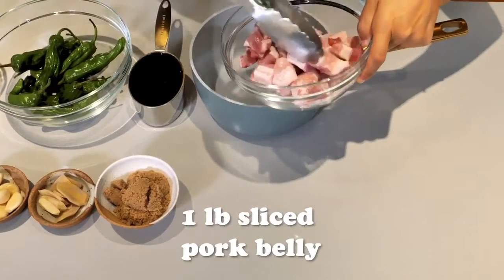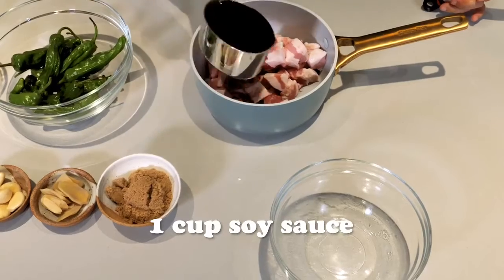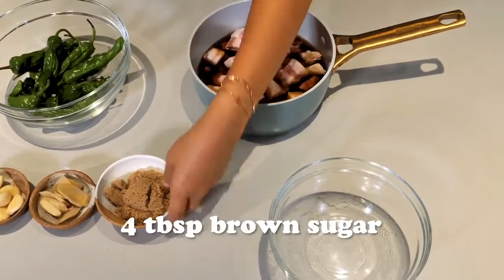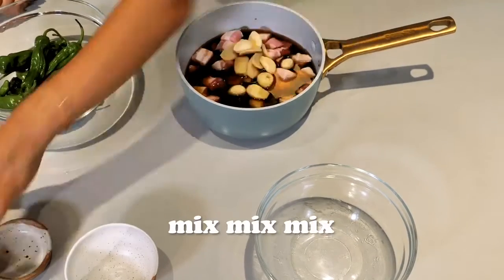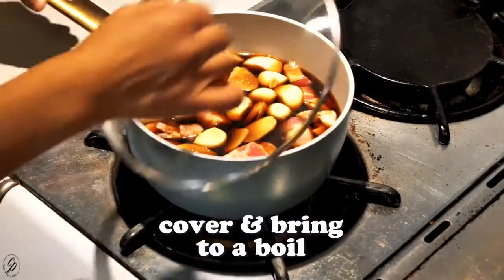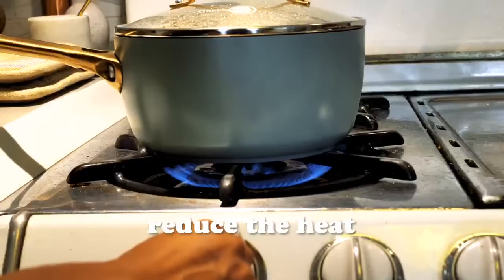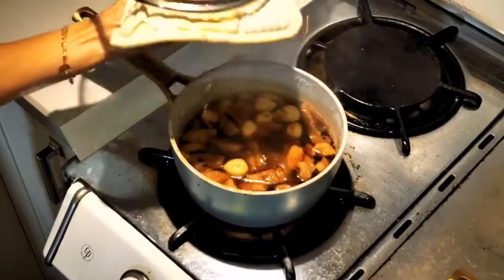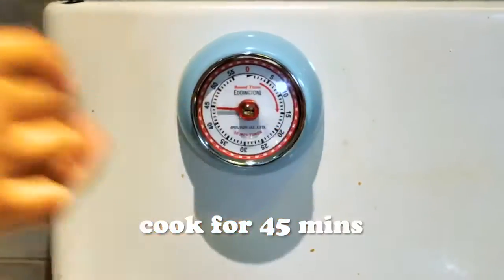PORK BELLY JANGJORIM (Korean Soy Braised Pork Belly) by Happie at Home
Hi Everyone! I’m excited to share this super easy one pot recipe for Pork Belly Jangjorim. My dad taught me how to make this dish and used to call it a “rice robber” (밥 도둑놈) because you end up eating tons of rice with it! Enjoy it sparingly as a delicious side with your next Korean spread, and definitely try spooning the savory, sweet, saucy goodness over your rice, too 🍚😋

This dish is great fresh, right out of the pot, but it’s also so good for days to come. You can refrigerate it overnight and easily remove the white fat cap...then just heat up and serve again and again. Happy Cooking ☺️🍲💕🧚🏻